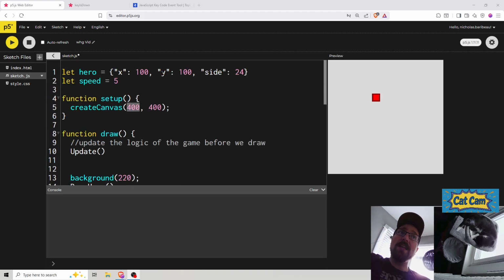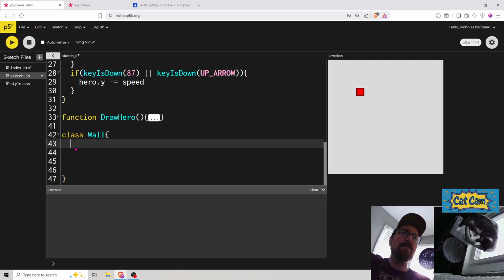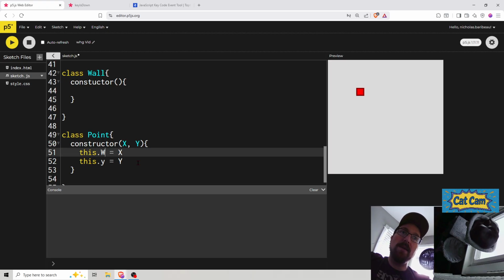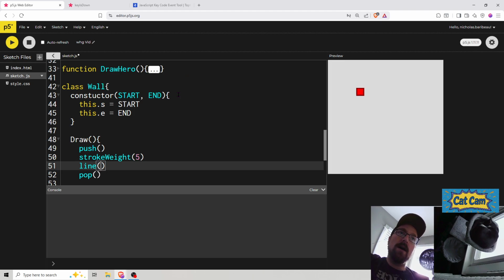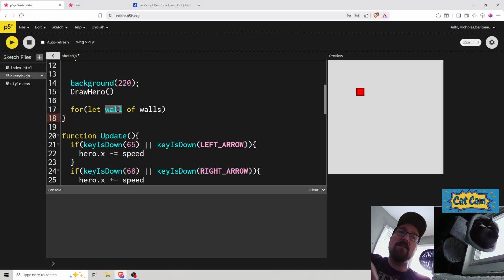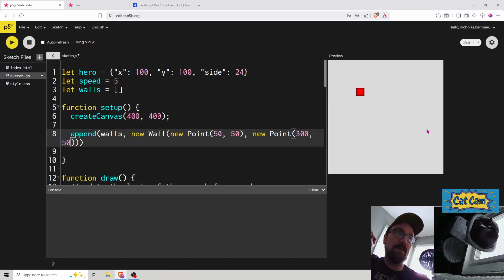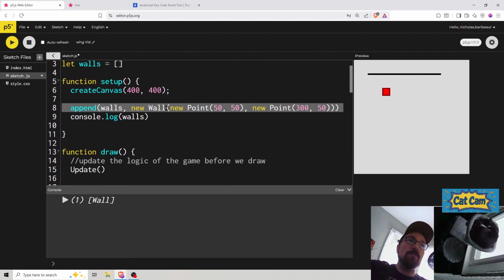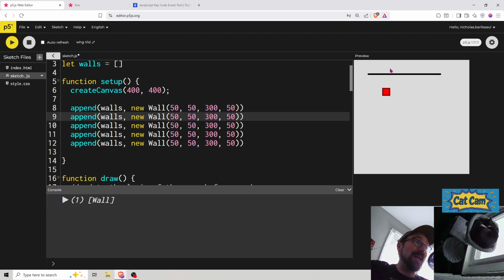3 - World's Hardest Game - Making Walls